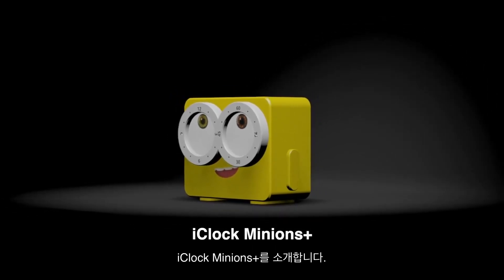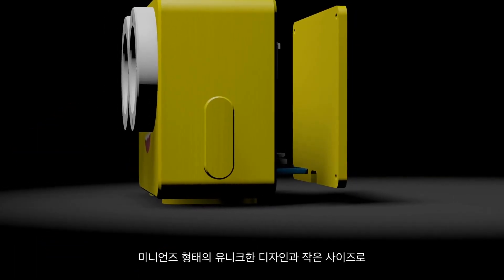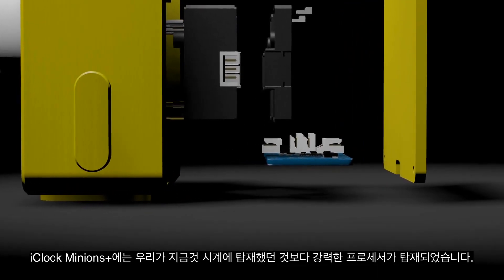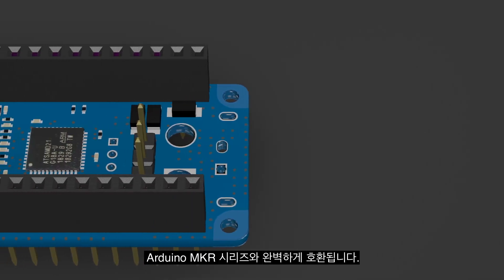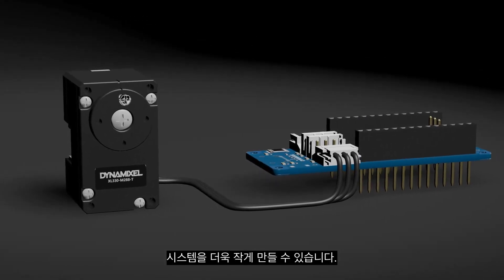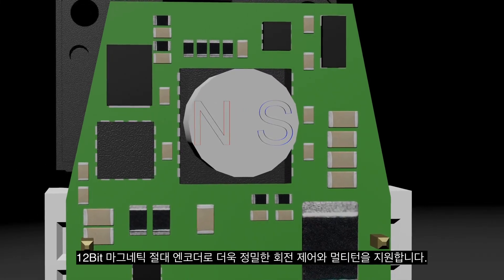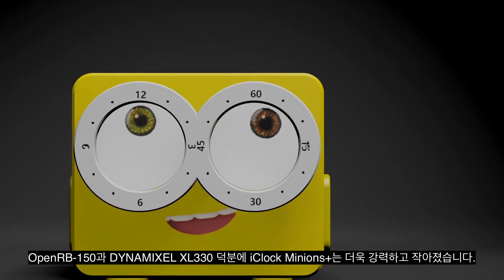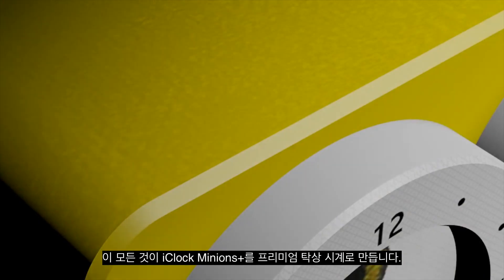Introduce Minions Clock like APPLE (with OpenRB-150)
Introduce Minions Clock like APPLE.
It made using OpenRB-150(Arduino), and Dynamical XL330.
OpenRB-150 is new Arduino Board made by ROBOTIS.
It has DYNAMIXEL communication circuit. So, It can drive DYNAMIXEL without DYNAMIXEL Shield.